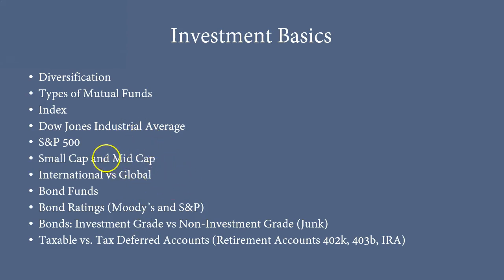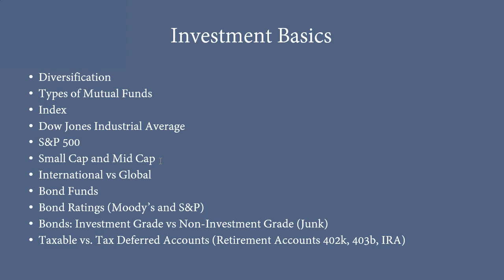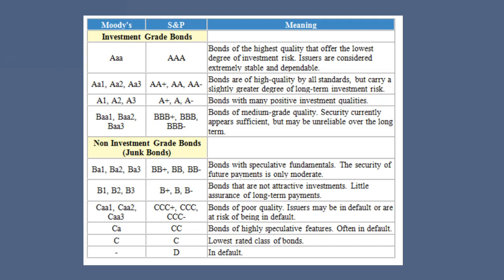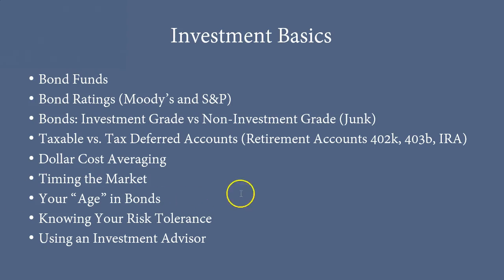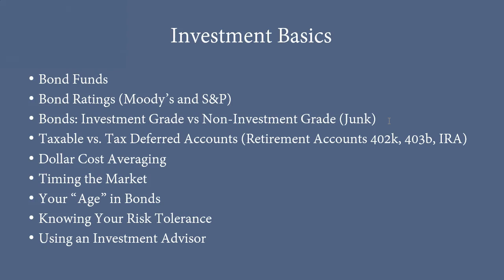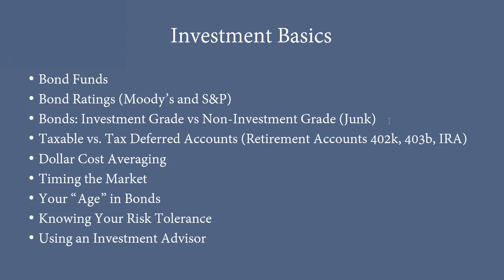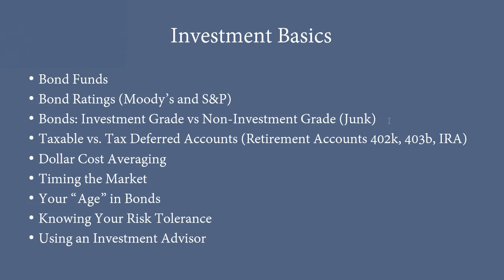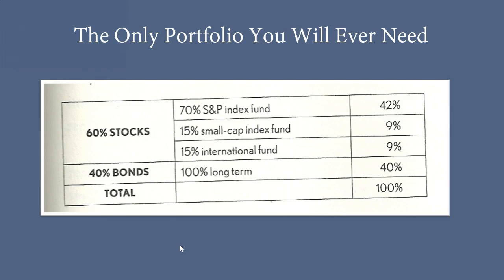Investing Basics Part 2